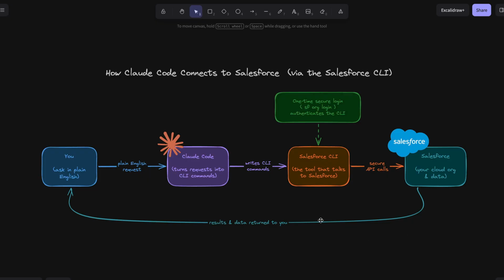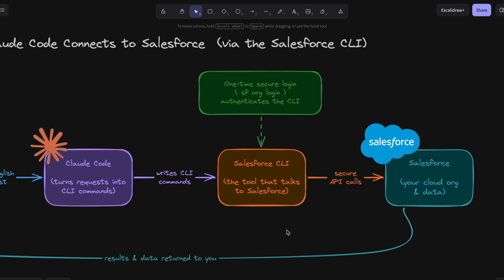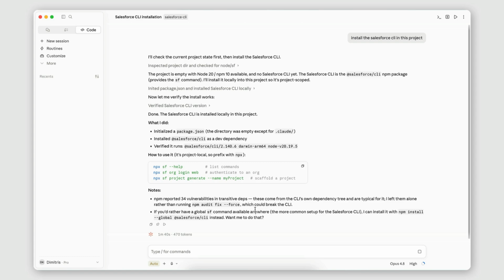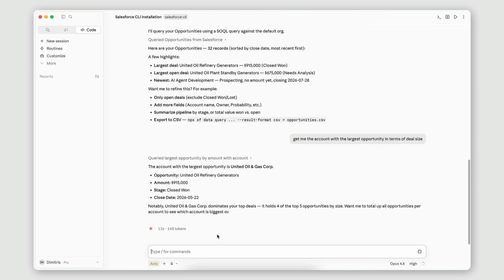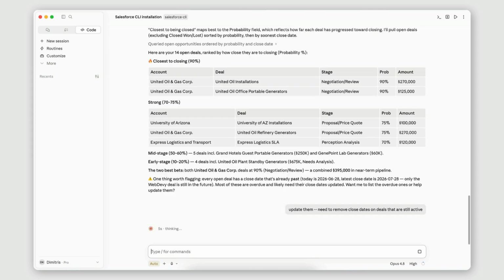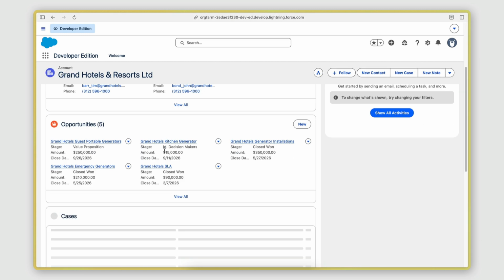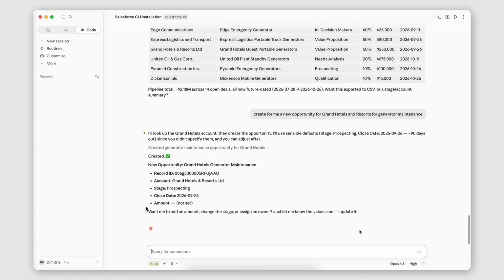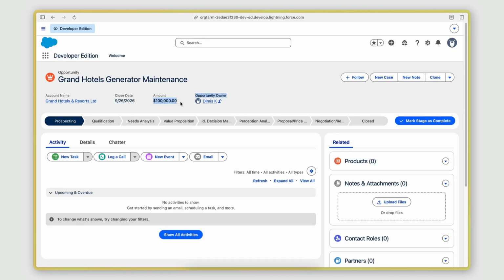How To Connect Salesforce To Claude (Step By Step)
Ever wanted your own Salesforce assistant that can read your deals and take action on them automatically? In this video I show you how to connect Salesforce to Claude so you can query opportunities, update fields, and create new records -- all from your terminal, without ever opening the Salesforce website. The whole integration runs through the Salesforce CLI, which makes it fast to set up and easy for Claude Code to drive.

I walk through the full setup live: installing the Salesforce CLI, authenticating it to my account, and then putting it to work reading, updating, and creating real records. By the end you'll have a fully functional AI interface to your Salesforce data.

What's covered:
0:00 Intro — what we're building
0:32 Why I choose the Salesforce CLI to connect Salesforce to Claude
1:58 Installing the Salesforce CLI in your project with Claude
2:33 Authenticating the CLI to your Salesforce account (works on dev and production)
3:05 Listing and querying opportunities -- largest deals, closed-lost, and deals closest to closing
4:26 Updating records in bulk, including fixing stale close dates with stage-based rules
5:34 Creating a brand-new opportunity from a natural-language instruction
6:42 Letting Claude calculate and set a deal amount, then push the update
7:44 Wrap up

This connection unlocks a ton of automation potential, and I'm planning more videos showing what you can build on top of it.